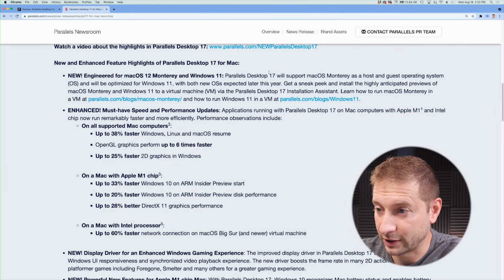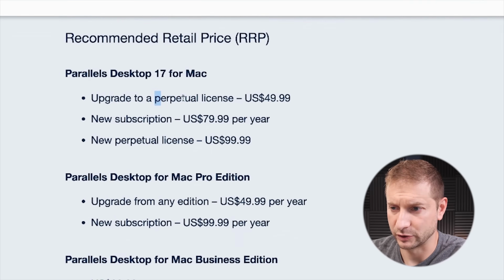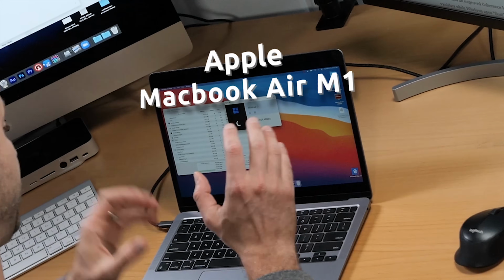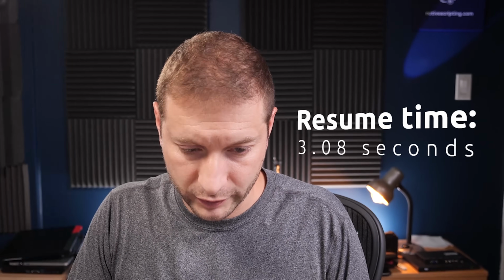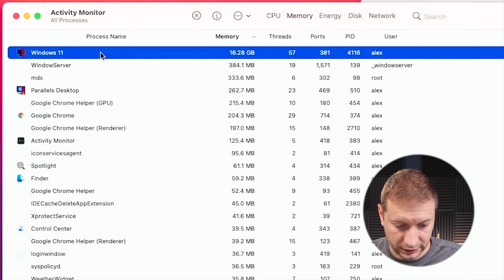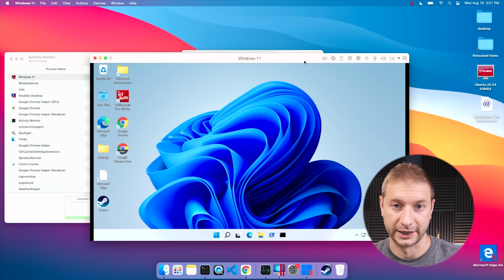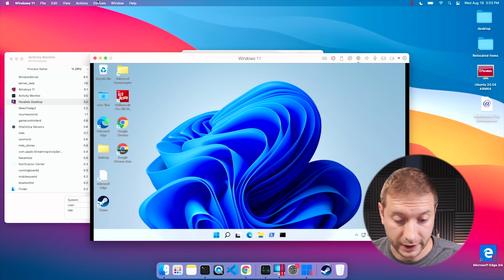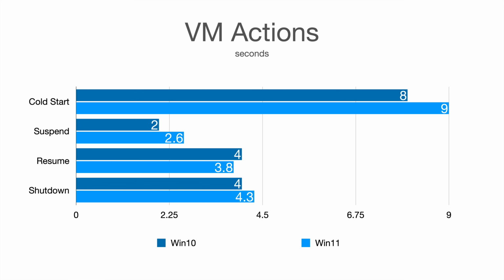My Parallels 17 first impressions | Windows 11 on a Mac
Parallels 17 is out now and it runs on the M1 MacBooks natively. I try Windows 11 for ARM on it to see if the advertised improvements can be measured.

🏫 FREE COURSES